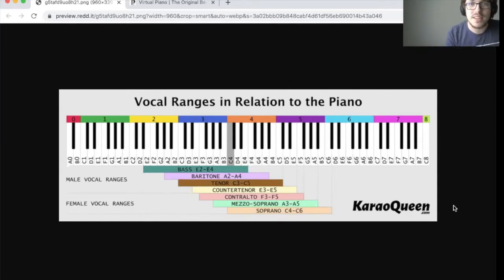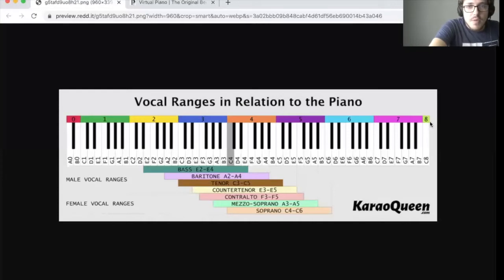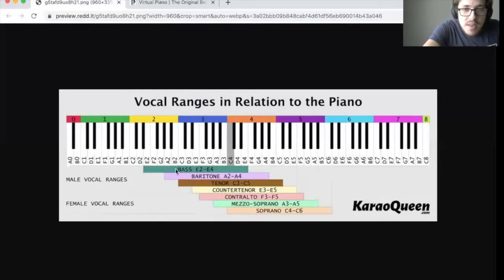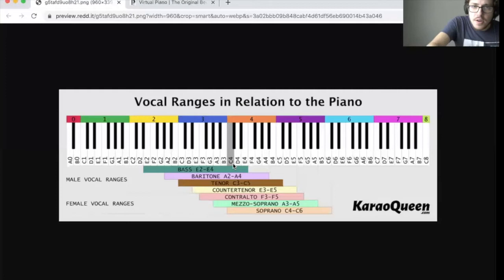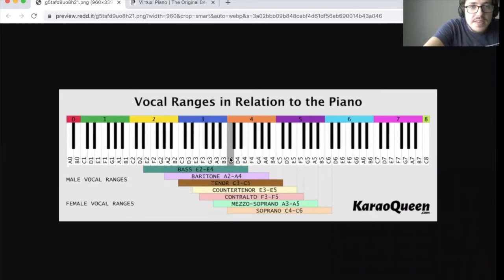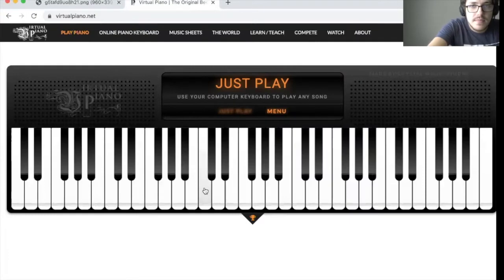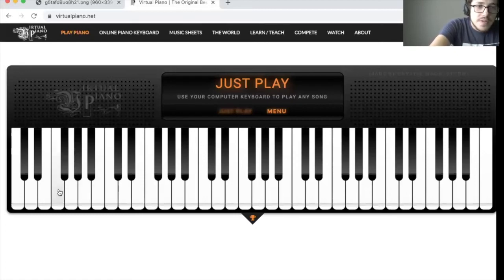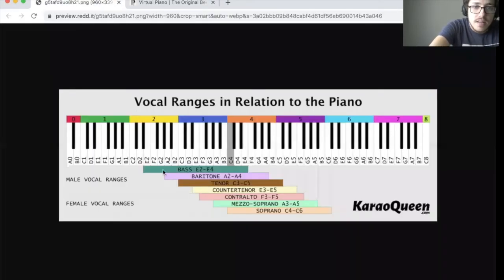How to Find Your Vocal Range (feat. Christo!) — MRWJ (4)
Music Rambles with Josh, Episode 4: in which Josh explains how to find your vocal range, shares a couple of vocal warm-ups, and shamelessly cross-promotes Math Rambles With Christo; all in less than 11 minutes!

ADDENDUM: although seven different vocal ranges are listed on the attached diagram, only four are usually used in choral arrangements — Bass, Tenor, (Contr-)Alto, and Soprano. So if you're using this to determine which vocal range to sing in the ShadSong, go with whichever of those four ranges is closest to your actual singing range. If in doubt, just sing the part through and switch parts if you're uncomfortable.

The tuner I use is called "Soundcorset", and is available on both iOS and Android!

Music Rambles With Josh (MRWJ) is a short series of long videos tangentially related to music, created by a teacher who isn't technically a music teacher but enjoys the heck out of music regardless. It was originally intended for the edu-tainment of students in the ShadOnline 2020 program at Campus Betelgeuse, having been inspired by the similarly-titled Math Rambles With Christo (MRWC). As with MRWC, the videos are loosely interconnected and may refer to specific people and/or events from Shad2020; please let me know if you would like me to edit a video to remove mention of your name.